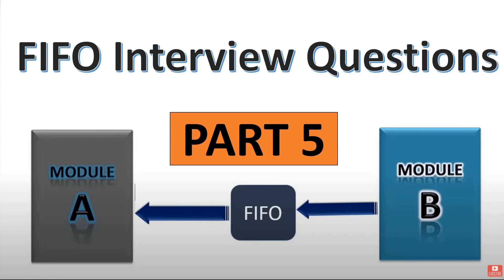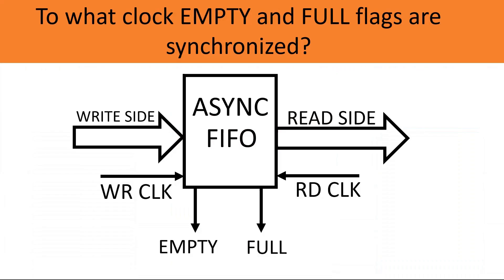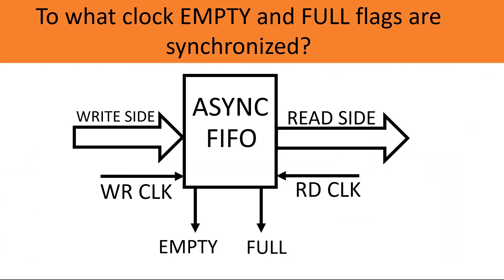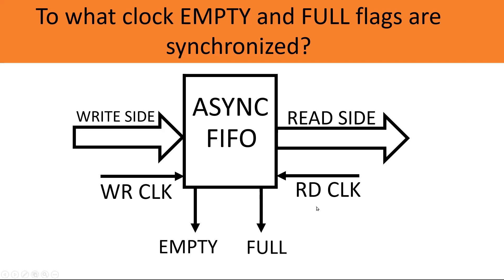Interview Question on FIFO design Part 5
This video focus on a particular question on Empty and Full Flag of the Async FIFO.